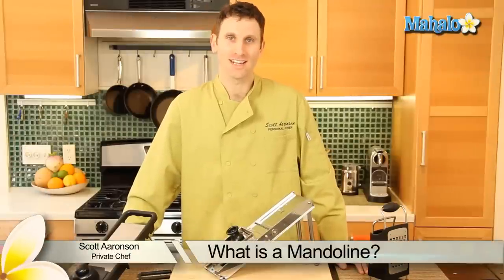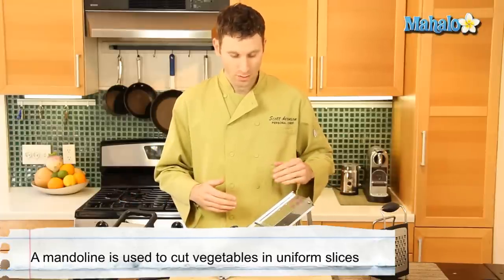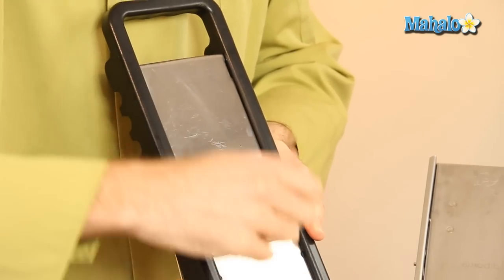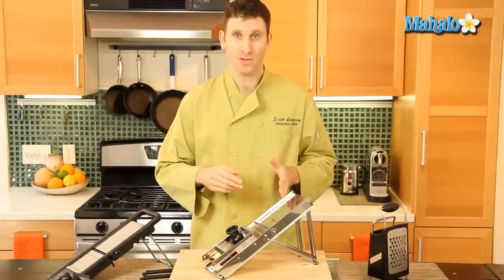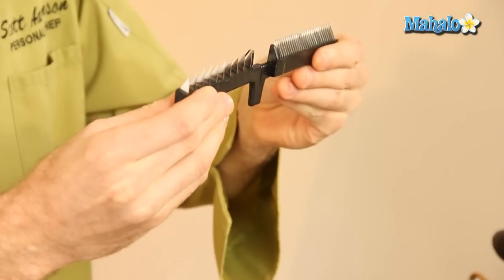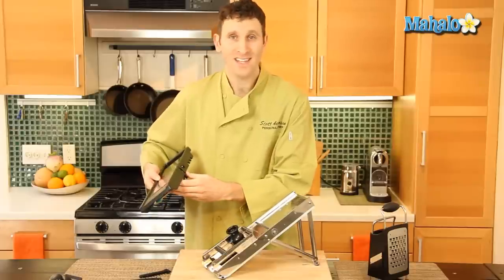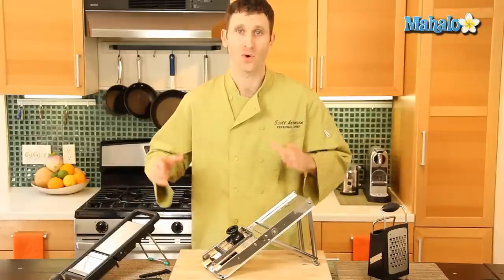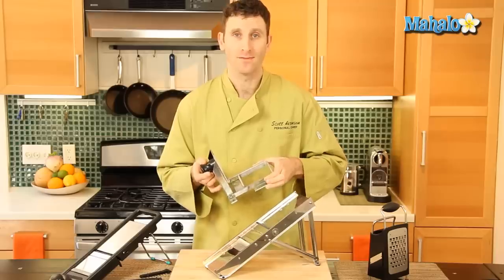What is a Mandoline?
Scott Aaronson, a professional private chef, shows us what a madoline is, and how it can be used in your kitchen!